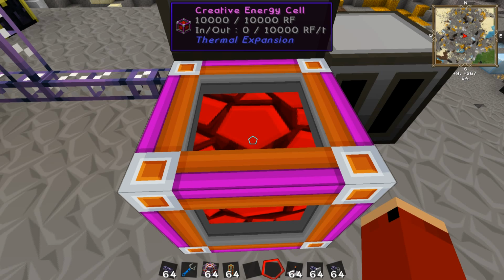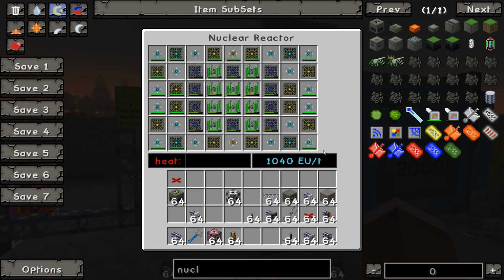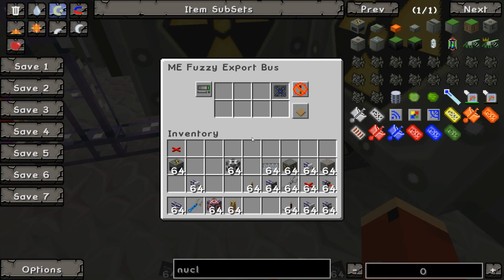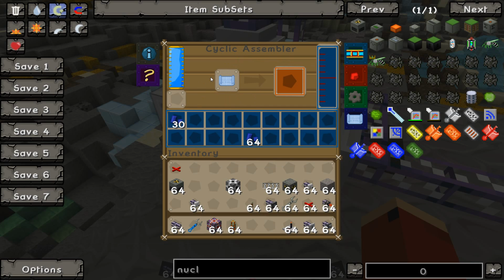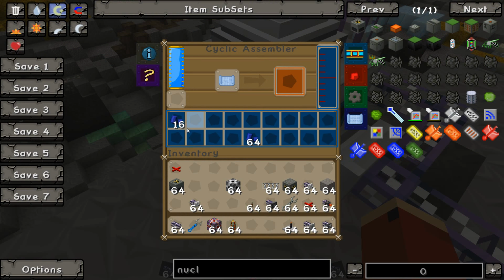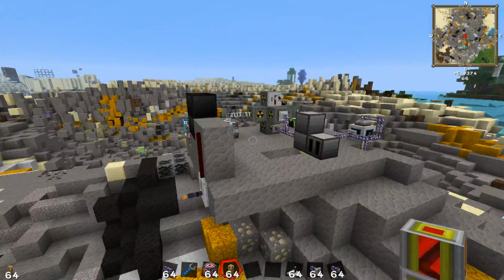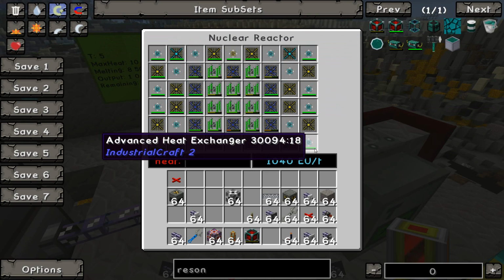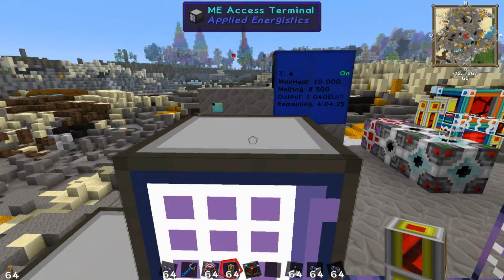Minecraft FTB 1.6.4 - Part 64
On the Test Server trying to create reactor builds.